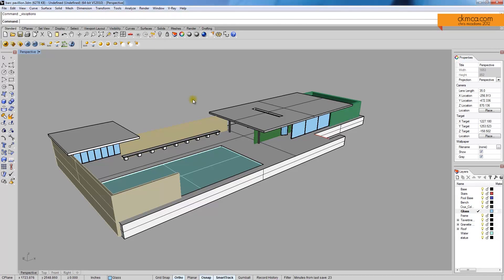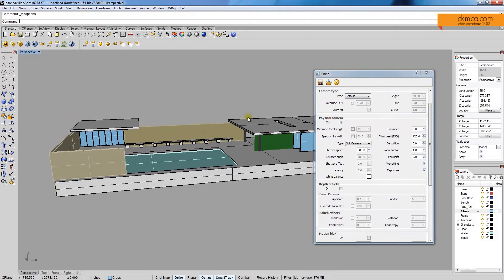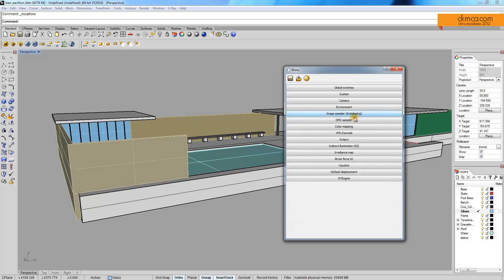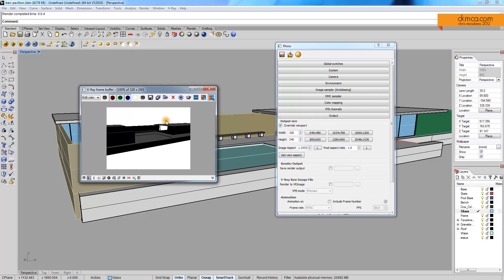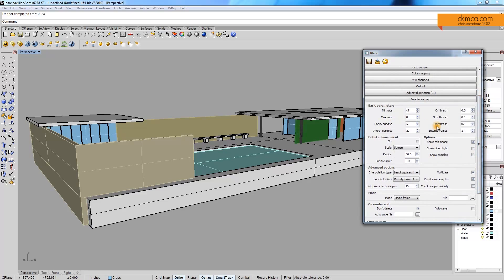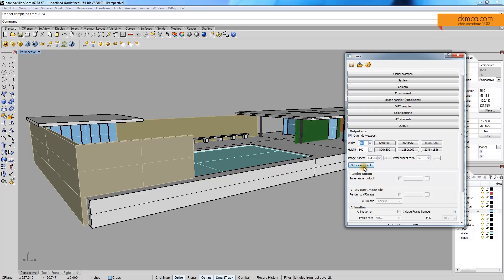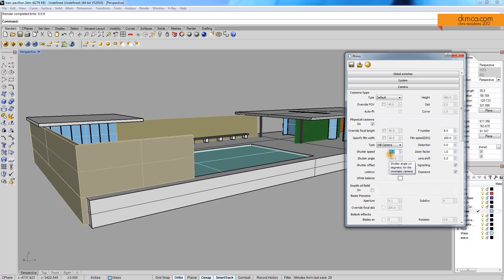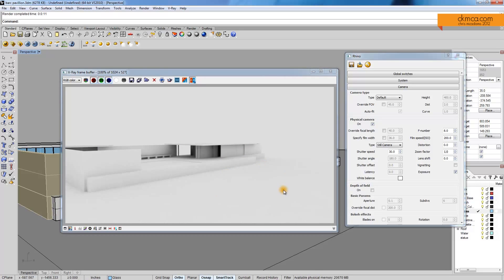02 Vray Settings [Vray for Rhino] - Barcelona Pavilion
Looking at Vray Options and Camera Settings.  Two key elements for a good rendering

- and they are awesome.